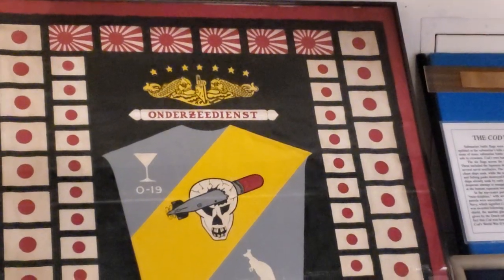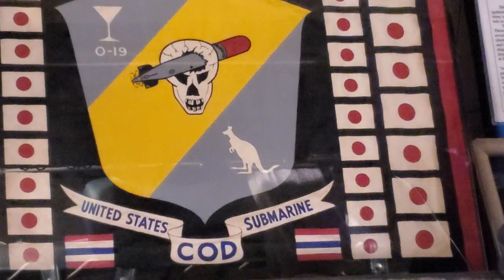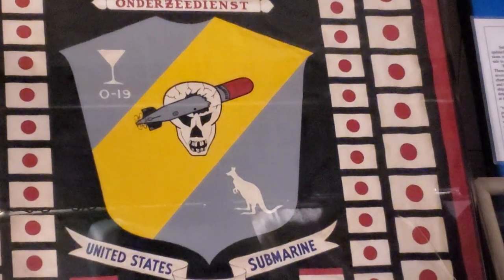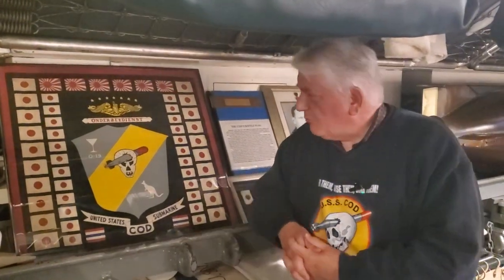USS COD Battle Flag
Like most American subs at the conclusion of WWII USS Cod's crew designed a commemorative battle flag to record their submarine's achievements. Cod has a collection of these commercially produced flags (sold to the crew for $7 each in 1945, the equivalent of $118 in 2023!). Cod's flag contains unique elements, from a martini glass to the submarine service ribbon on the Netherlands Navy. Watch to find out why!